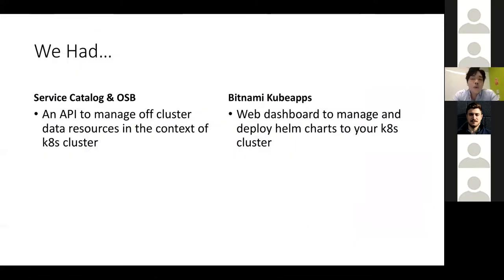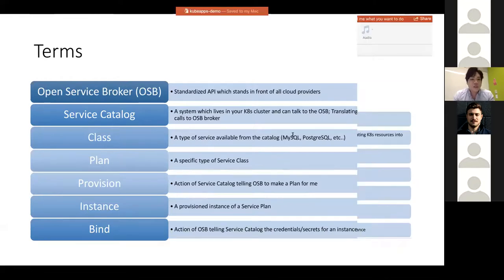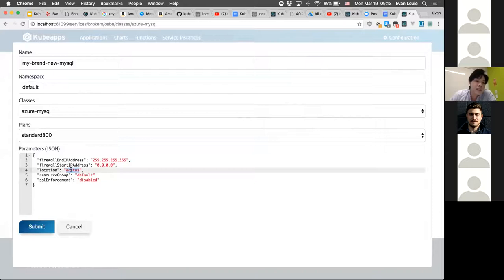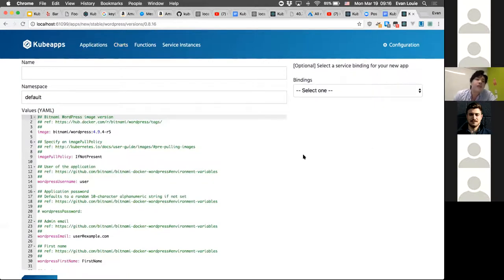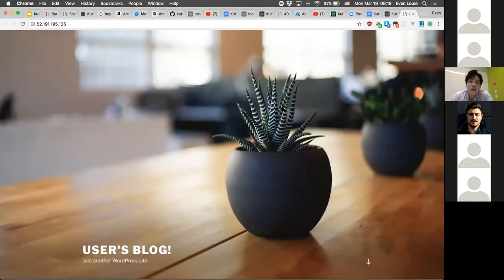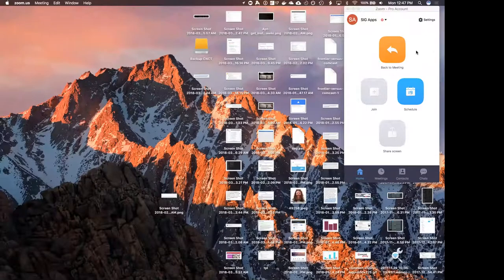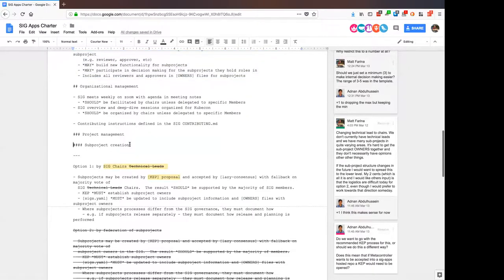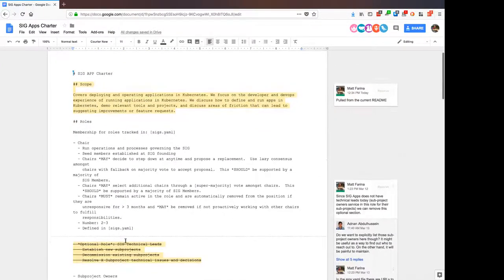Kubernetes SIG Apps 20180319